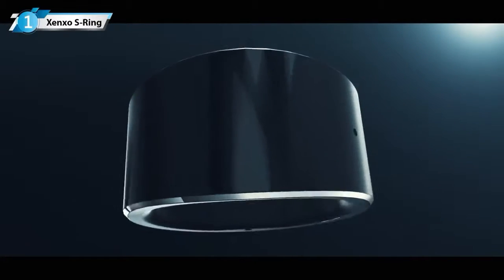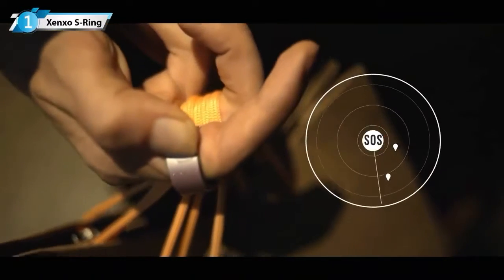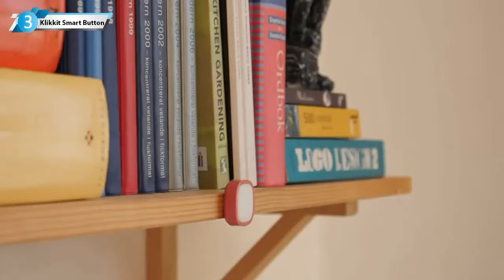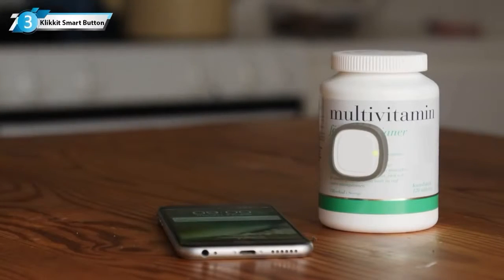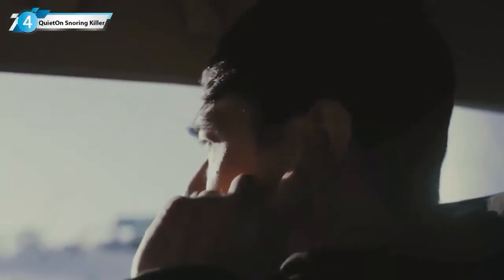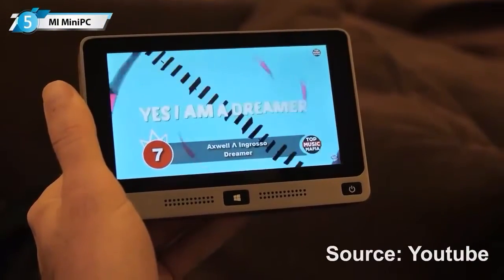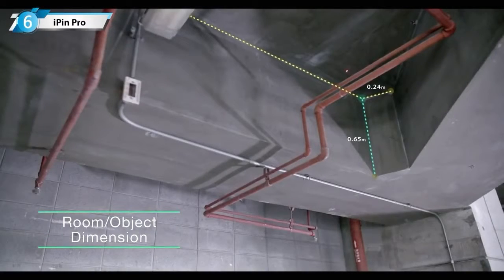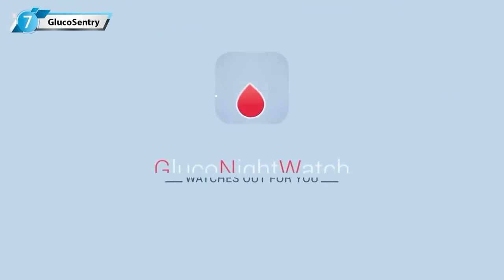7 New smart Cool Gadgets 2018 You Must Know About Arslan It 2018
Reimagine what a wearable can do. Bluetooth call, File storage, Music Control, NFC payment & much more, all in one smart, compact ring.

2- 03:14 V-WHITE Teeth Whitening & 360 Automatic Toothbrush ...
Cleans and whitens your teeth with Cold Light Teeth Whitening Technology, all in just 10 seconds!

With sound alerts from the button and an easy to read tracking app, Klikkit helps to create healthier habits. One click at a time

Active Noise Cancellation, 20-Hour Battery, Superior Comfort, Sleep/Hear modes, Super Lightweight

The First 5” computer with a 128GB SSD that runs Windows 10, and literally fits in your pocket!

6- 10:38 iPin Pro - Turn Your Smartphone into a Smart Laser Ruler
iPin Spatial Ruler Pro is the world’s first smart laser ruler using smartphone to measure the height, width, and length of an object.

GlucoSentry is a smart bracelet that enables alarms on your phone for your FreeStyle Libre Sensor.

Xiaomi Mi MIX 2 Global ROM 5.99 inch 6GB RAM 64GB ROM Snapdragon 835 Octa core 4G SmartphoneUS$399.99 =
Global Meizu M6 Note 5.5 Inch 3GB RAM 32GB ROM Snapdragon 625 Octa Core 4G SmartphoneUS$148.88 =

SERVO H6 4.5'' 2800mAh IP67 Waterproof 8G ROM Android 6.0 Dual SIM Card Rugged SmartphoneUS$72.99 =
Global Version Asus ZenFone 3s Max ZC521TL 5000mAh 3GB RAM 32GB ROM Quad-core 4G SmartphoneUS$149.99 =

UMIDIGI Z2 6.2 Inch Quad Cameras Notch Full Screen 6GB RAM 64GB ROM MTK6763 Octa Core 4G SmartphoneUS$249.99 =

Xiaomi Redmi 6 Pro Dual AI Camera 5.84 inch 3GB RAM 32GB ROM Snapdragon 625 Octa core 4G SmartphoneUS$224.99 =
Asus ZenFone 4 Selfie Pro ZD552KL AMOLED 4GB RAM 64GB ROM Snapdragon 625 Qcta Core 4G SmartphoneUS$239.99 =
Asus ZenFone 4 Selfie Pro ZD552KL 4GB RAM 64GB ROM Snapdragon 625 Qcta Core 2.0GHz 4G SmartphoneUS$239.99 =

Xiaomi iQunix Desktop Computer Monitor Riser Save Space Laptop Stand for TV Macbook NotebookUS$61.99 ~ 86.99 =

Original Xiaomi Mi band 3 Smart Wristband OLED Display 50M Waterproof Heart Rate Monitor BraceletUS$36.99 =